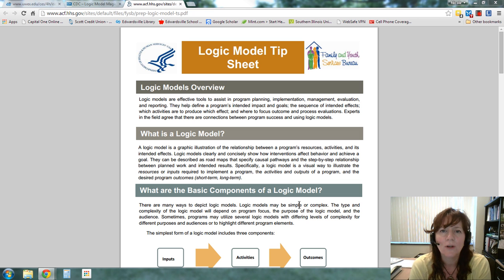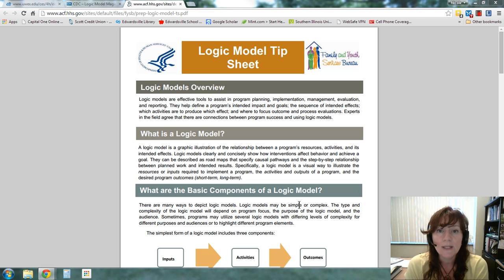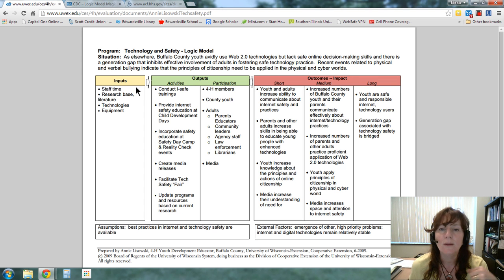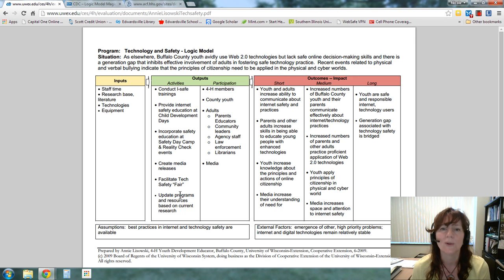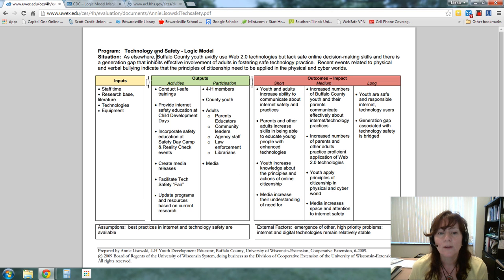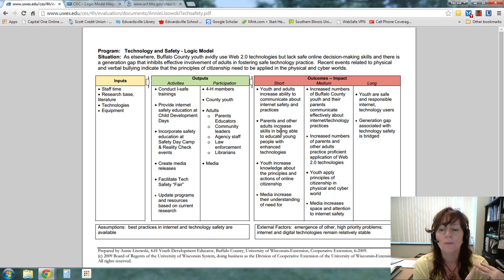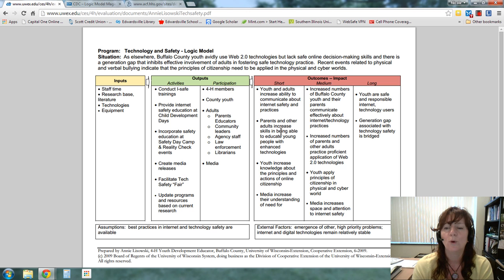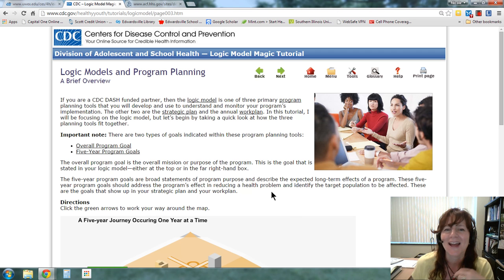Introduction to Logic Model activities